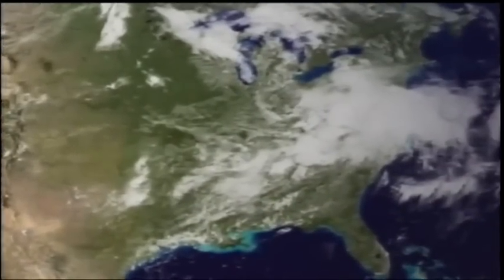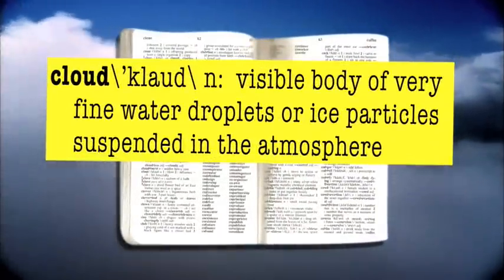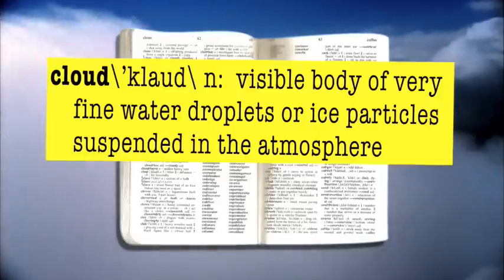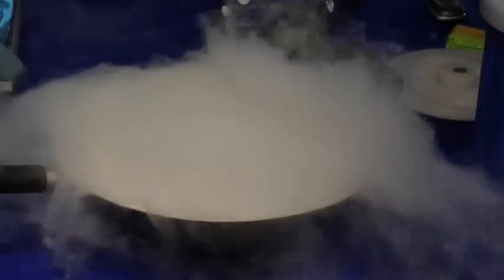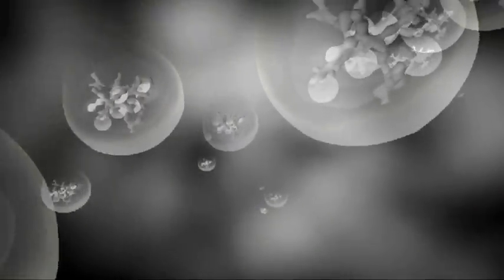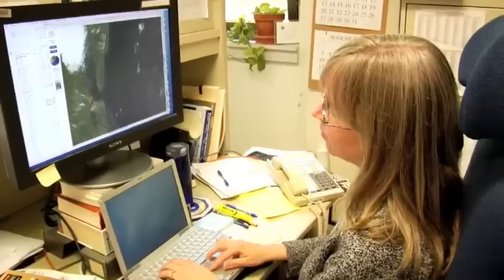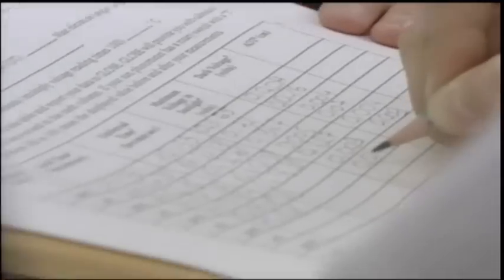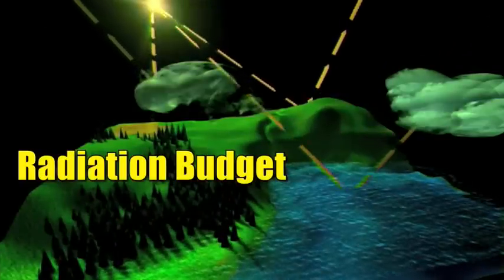Real World: Global Cloud Observation Day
Learn about precipitation and how clouds are formed. Find out why scientists study clouds and how you can help NASA collect cloud observation data as part of the Students' Cloud Observation OnLine, or S'COOL, Project.